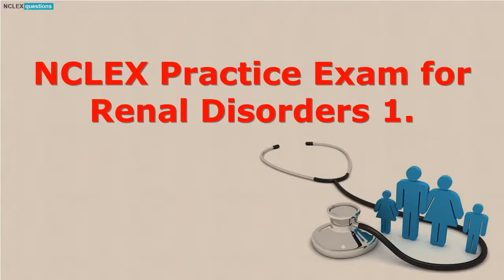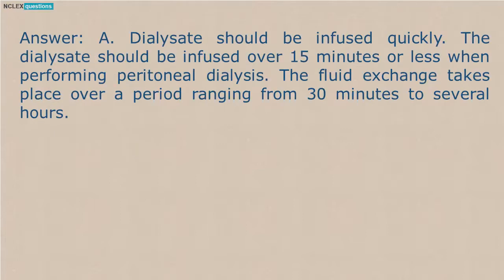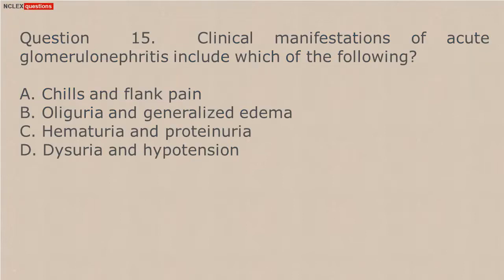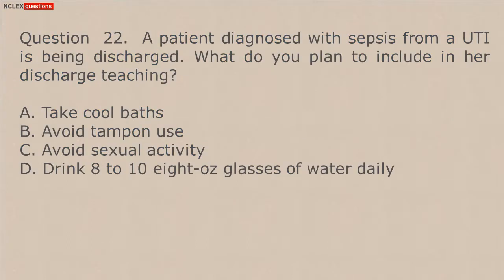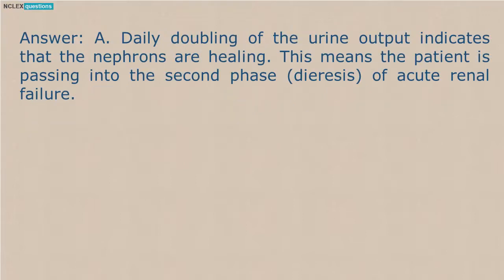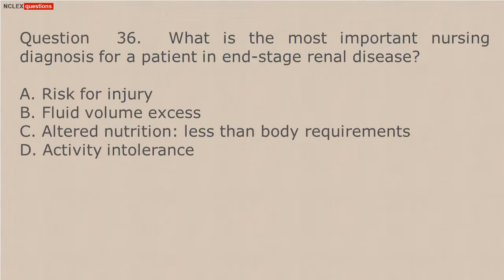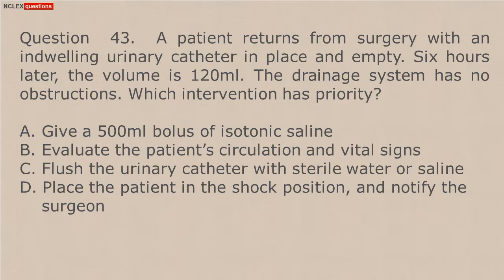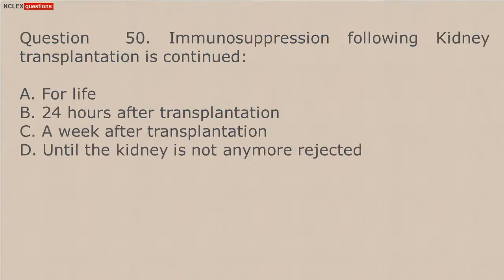Renal Disorders NCLEX Practice Questions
This is a 50 questions NCLEX style exam that has questions about the diseases affecting the Renal System. Challenging questions such as Chronic